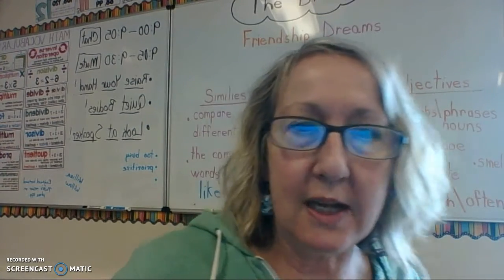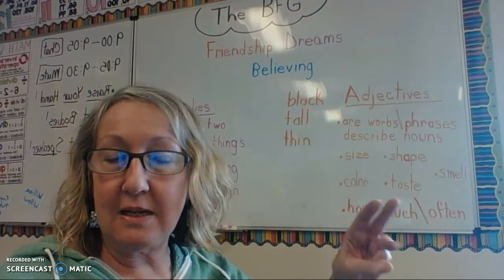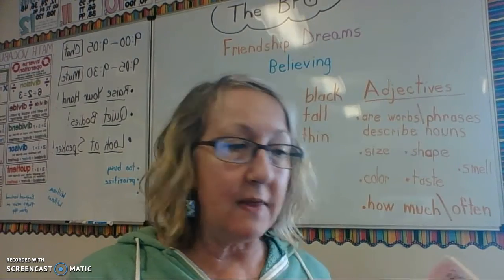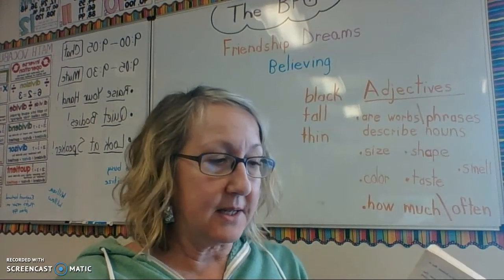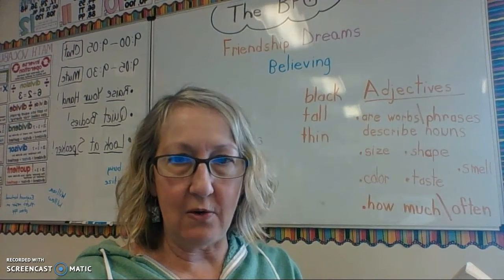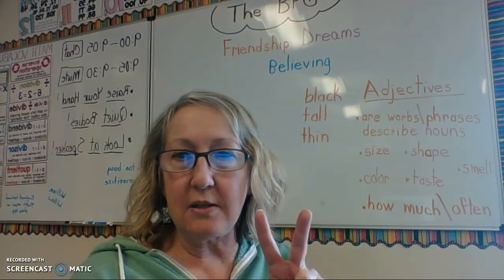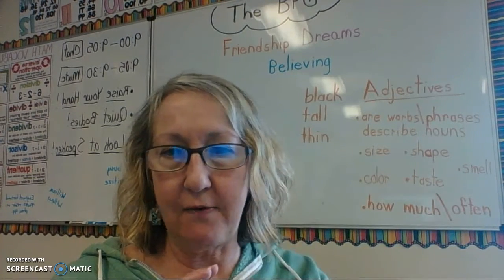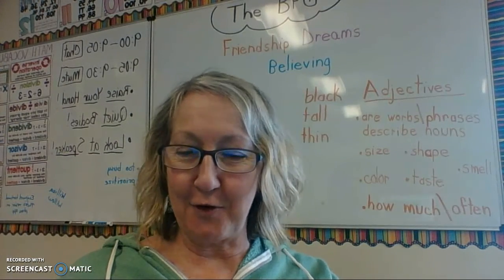Recording #19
The BFG - Adjectives and Silmilies